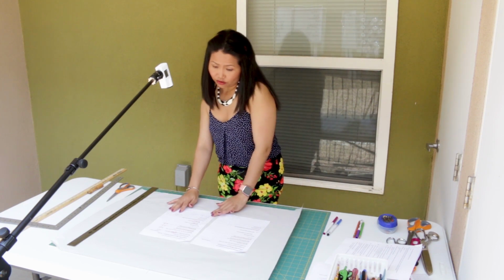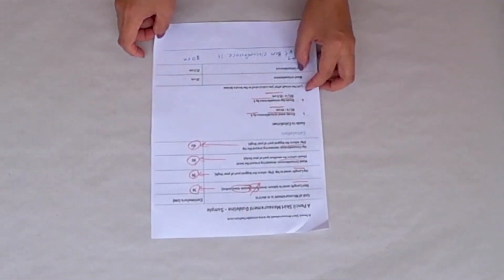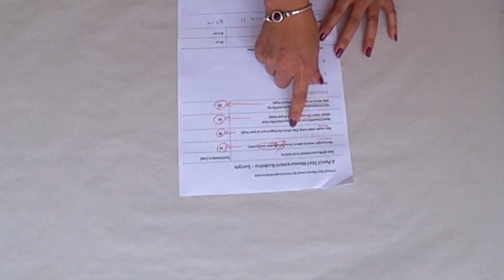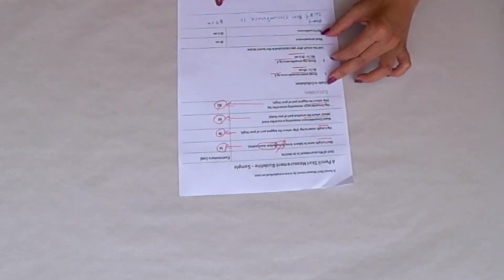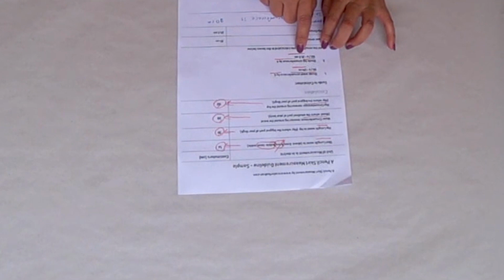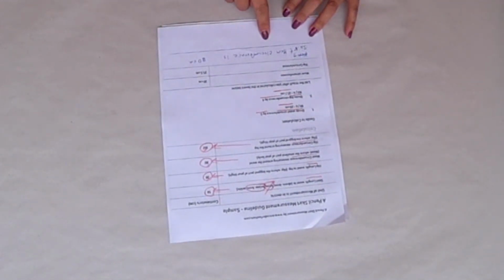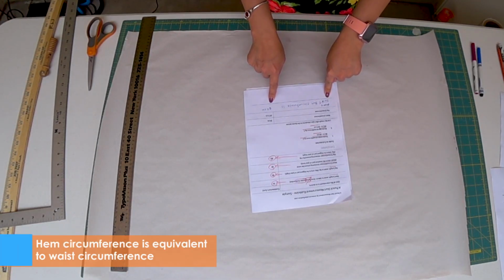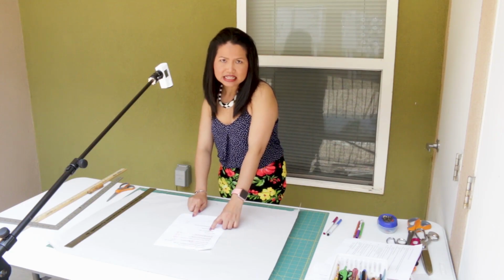How to draft basic skirt pattern for knit fabric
How to Draft a Pencil Skirt Pattern for Knit Fabric
Hello Designistas. Welcome to Encoder Fashion, I’m Rose. Today I want to share with you a story behind a pencil skirt as well as my secret formula to draft a perfect pencil skirt pattern for knit fabric. To learn more about pencils see this

👉 A pencil skirt formula
1. The hip length is between 17 and 22 centimeters depending on your height
2. Divide waist circumference by 4
3. Divide the hip circumference by 4
4. The skirt hem circumference is equivalent to the waist circumference.
👉 How will this formula work?
Okay, first determine how many pieces a pencil skirt has?
For example, this pencil skirt comes in three pieces. One piece is in the front and two pieces are in the back.
👉 Why do we need two pieces on the back of a skirt?
We need two pieces in the back of a pencil skirt because a skirt has a vent or split. The vent provides the skirt with a slim look as well as the ability to walk freely.
👉 Now begin by drafting a back-pencil skirt.
I’m going to draft this pencil skirt by using A Pencil Skirt Measurement Guideline which I posted on my website called With this guideline, you can draft any type of skirt you would like.
👉 How to Use a Measurement Guideline
1. Divide waist circumference by 4: For example, my waist circumference is 80 centimeters. Divide that by 4 is 20 centimeters.

2. Divide the hip circumference by 4: For example, my hip circumference is 102 centimeters. Divide that by 4 is 25.5 centimeters.

Now, we can use this data to draft a pencil skirt pattern. Begin by drawing a straight line for a skirt hem. Then, add 3 centimeters for hem allowance. Next, add 2.5 centimeters to the center back of a skirt.

After that, marking from waist-length, hip length, to skirt length. Then, we are going to use the data that we calculated earlier for a skirt’s circumferences.
Begin by marking from a skirt's waist circumference to a skirt's hem circumference. For this example, the waist circumference is 20 centimeters, and the hip circumference is 25.5 centimeters is the skirt's hemp circumference. Again, when it comes to a pencil skirt hem circumference is equivalent to waist circumference. Refer to “S Pencil Skirt Measurement Guideline – Sample above.

Finally, we are going to mark the length of a skirt vent. How do we know the correct length? The correct length for this pencil skirt is 12 centimeters. Why did I choose 12 centimeters? Any vent/split is always 10 centimeters above your knee. For example, this skirt is 2 centimeters below the knew which is why the vent length is 10 + 2 = 12 centimeters.

Rode VideoMic with Fuzzy Windjammer Kit
SanDisk 128GB Extreme Pro
Canon EOS 80D DSLR Camera and Canon